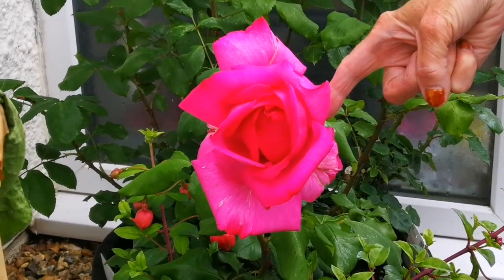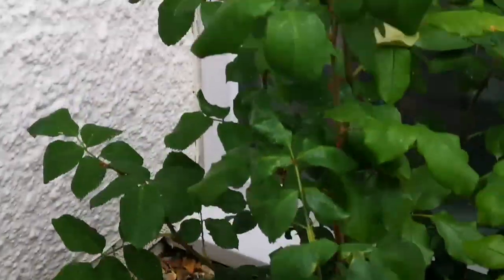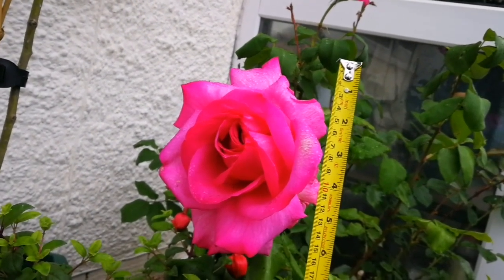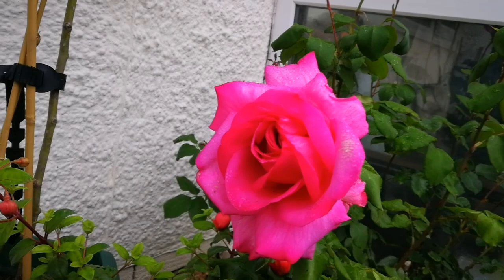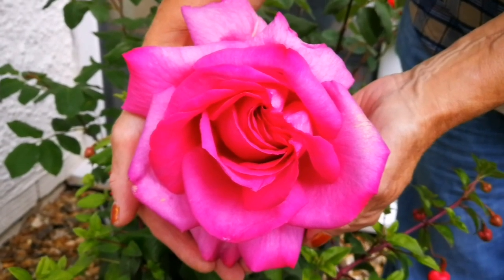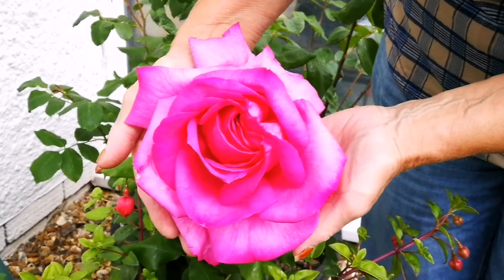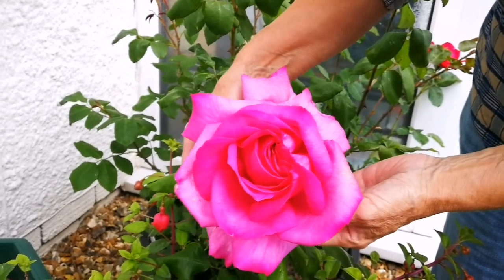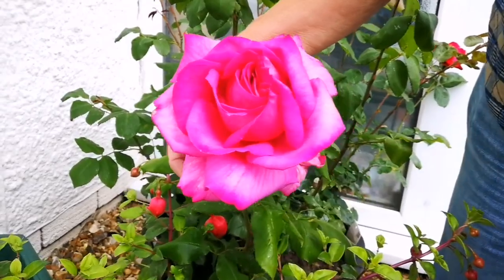Buxom Beauty Rose/ Largest Strongly Scented Hybrid Tea Rose Flower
Rosa ‘Buxom Beauty’ is a tall-growing, hybrid tea rose, bearing bright flowers with a strong perfume. Leaves are dark-green and resistance to a variety of rose diseases.
Rosa ‘Buxom Beauty is a good choice for growing at the back of a mixed herbaceous border, but it’s also suited to more formal settings, such as a rose bed. It makes an excellent cut flower. For best results, deadhead spent flowers and feed fortnightly with a potash-rich fertiliser.